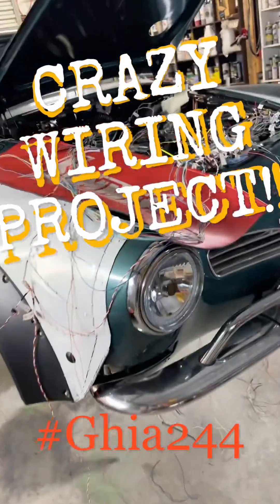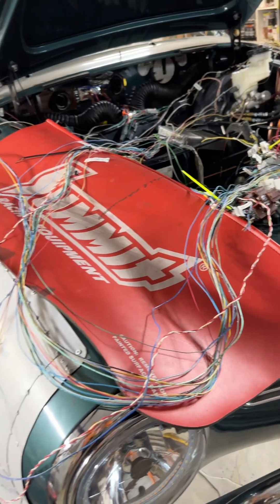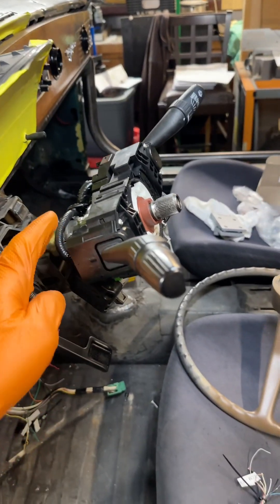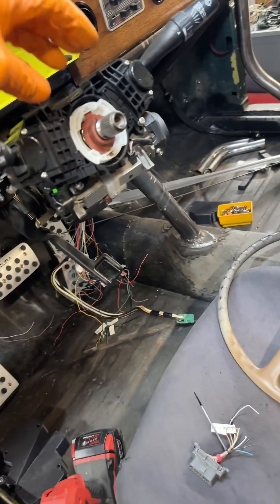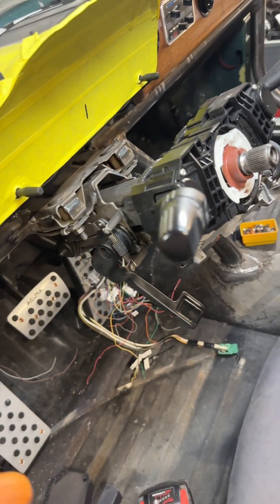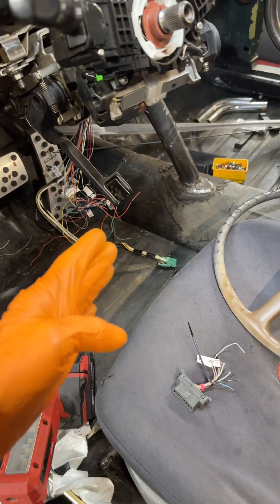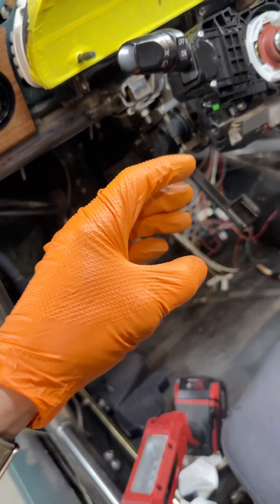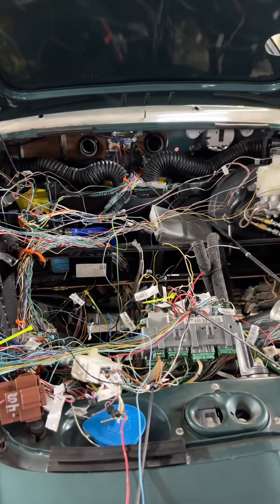Ghia244 wiring nightmare!!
This shows how to start tackling the wiring harness ReWire process on the ghia244 project. The harness is from the 2007 Acura TSX I stripped to make this project possible.